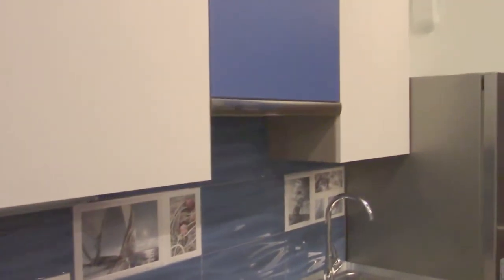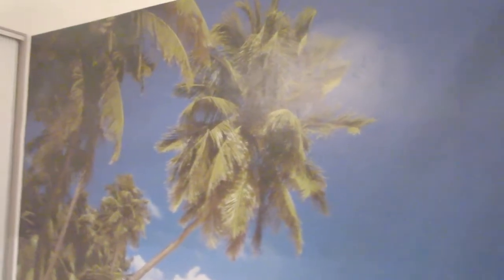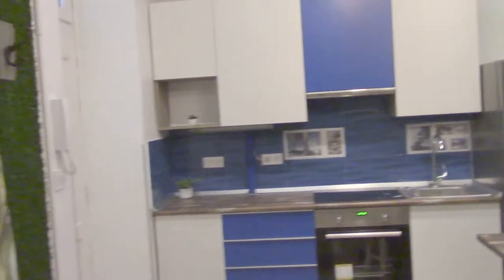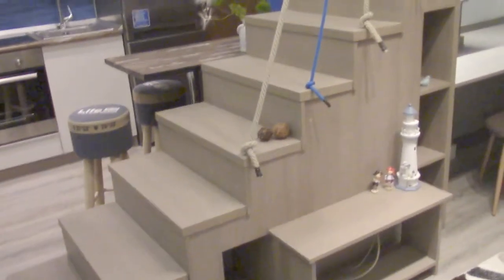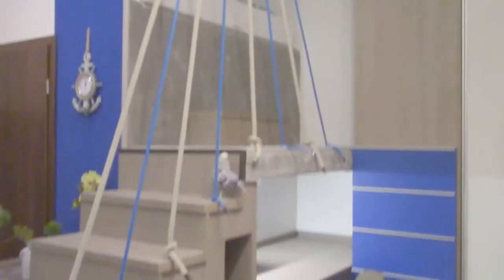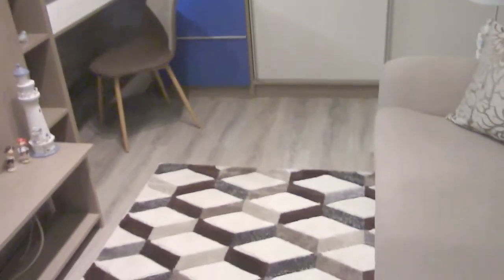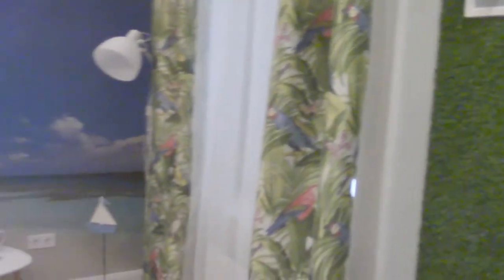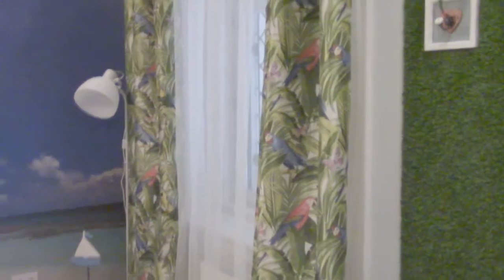Budapest Real Estate Club: studio-flat 23 m2 for sale in 6th district of Budapest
Would you like to buy property in Budapest?

WHY INVEST IN BUDAPEST REAL ESTATE?
Investment strategy "buy low and sell high"

• THE RAPID GROWTH IN PROPERTY PRICES
Budapest is a real bargain compared to other European cities.

• AFFORDABLE PRICE RANGE
The average price of property 50-100 m2 in the city center of Budapest is
Between 50 000 to 150 000 €, Price per m2: 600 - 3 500 €.

• LOW PRICES FOR UTILITIES
Average  maintenance fees from 50 to 100 € of apartment sizes of 50 to 100m2.

• HIGH LEVEL ON RETURN ON INVESTMENT (ROI)
ROI on subsequent leases 7 - 15 years in Budapest.
25 - 35 years in London.

• UNIQUE ARCHITECTURAL HERITAGE
The legacy of the Austro-Hungarian Empire.

Buying an apartment abroad, in a country which you may not know very well, can be challenging. If the idea of buying an apartment / condominium / flat in wonderful Budapest has been on your mind, and you've thought about it for a while, it is easier and safer if you’re clear with what you, as a new home owner need to know.

I  offer consulting services:

• Private consulting:
How to select, buy and manage property and avoid common mistakes in purchasing real estate.

Lawyer or real estate agent, etc.

• Real Estate Investment And Management Seminar
Learn how to be  a smart investor to avoid unpleasant surprises in purchasing an apartment / condominium / flat, house, land or office space in Hungary

Make sure that you make your life investment knowing you have all background information you’ll need. And then just fall in love with Budapest!

• Owners of a property in Hungary can: get multi visa to Schengen countries, appeal for request to residence permit card as visa status A,B,C,D and appeal for European Union citizenship in the future.
•  Investing in real estate you will be able to live, start business, work and study in European countries, including Germany, Great Britain, France, etc.

If you are interested, I'll be happy to provide more information.

My clients are from different countries: Israel, China, Ireland, Russia, Denmark and others. I can provide references from clients, if you will need it.

I speak English and Russian.